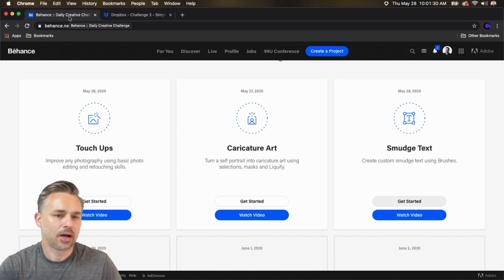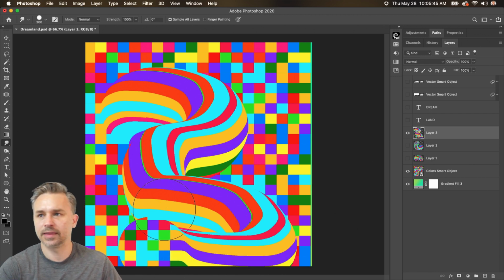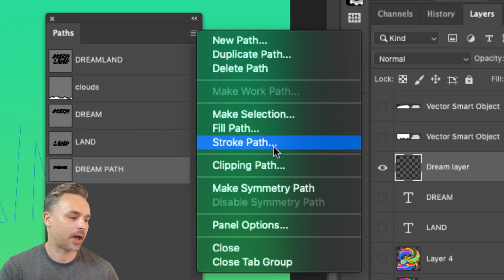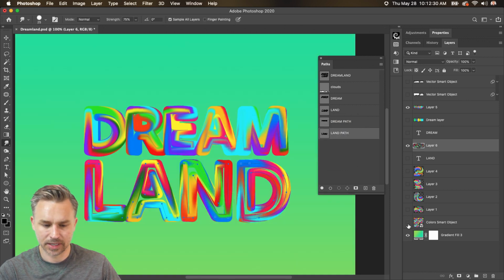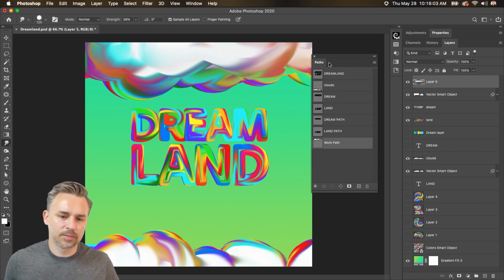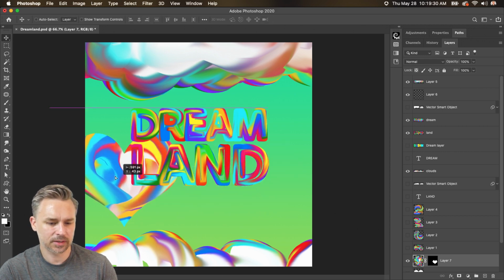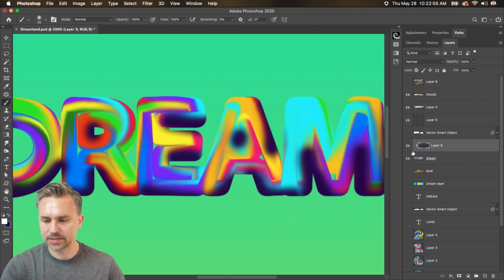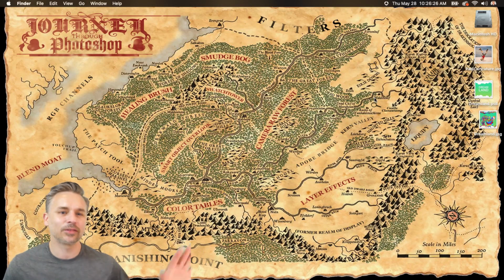Photoshop Daily Creative Challenge - Smudge Tool | Adobe Creative Cloud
Challenge: Create custom text using the Smudge Tool.

Join your host each morning at 9:00am PT to learn how to approach each challenge using Photoshop. Complete 9 challenges by Friday, May 22nd and you’ll be on your way to sharpening your skills. Get your questions answered, see what the community is creating and get feedback on your work!